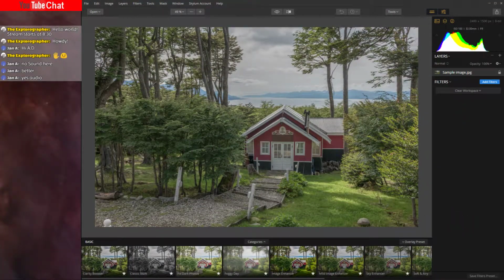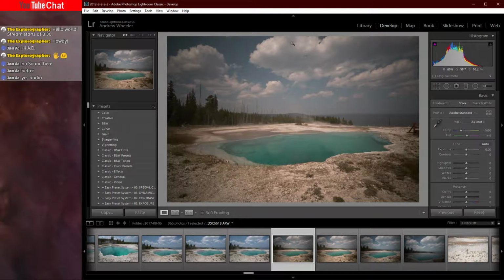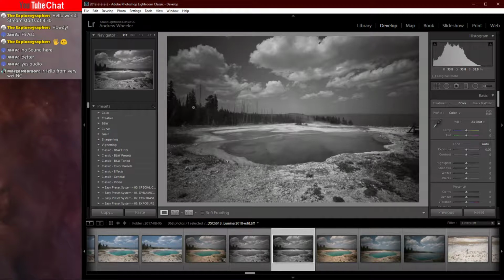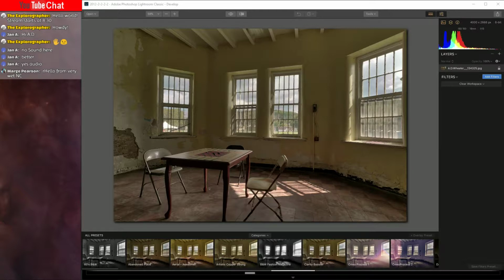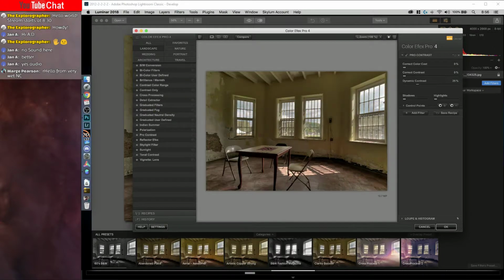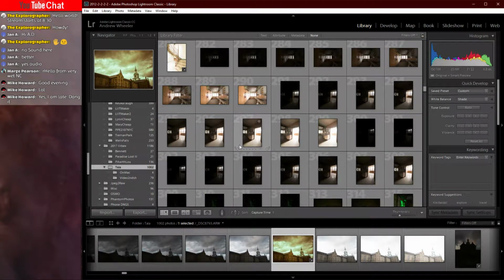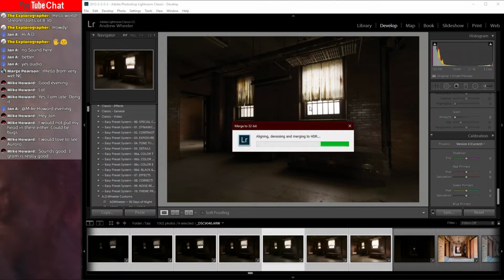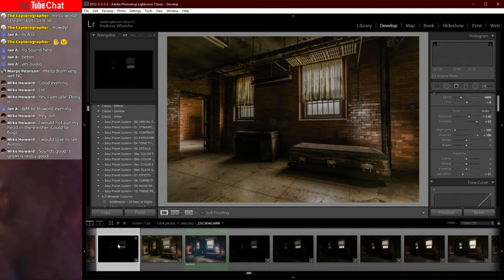Patreon LIVESTREAM Mondays - Mastering Luminar Part 5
Tonight's broadcast is Private.

Mastering Luminar Part 5 - Luminar as a plugin and using external plugins
Approx 30-40mins

Explore. Photograph. Write. Repeat.  Stay Creative out there!  ~AD